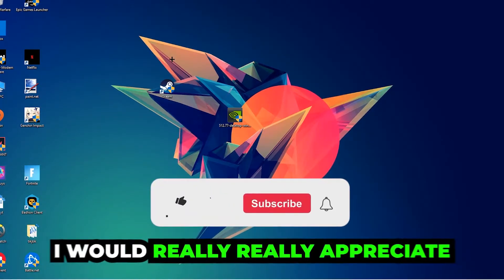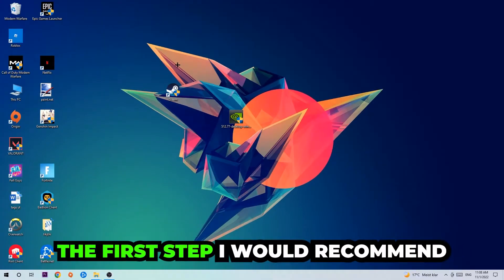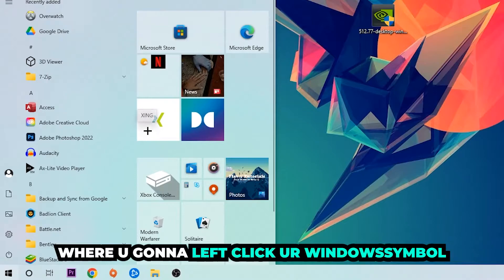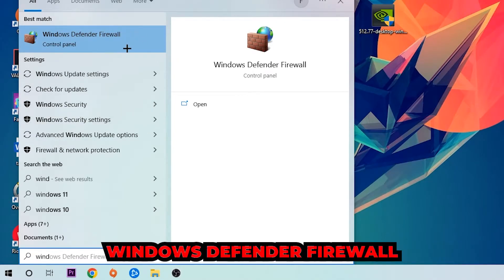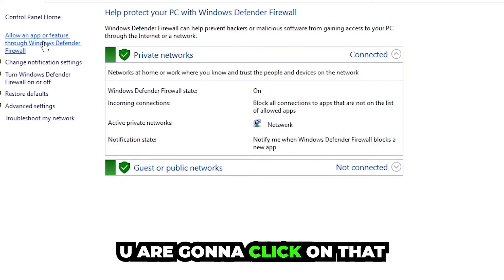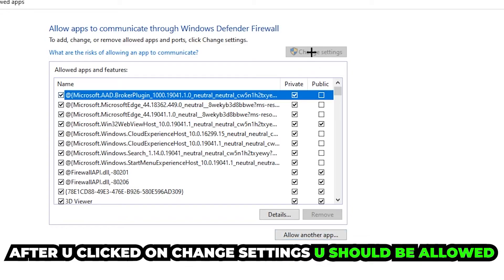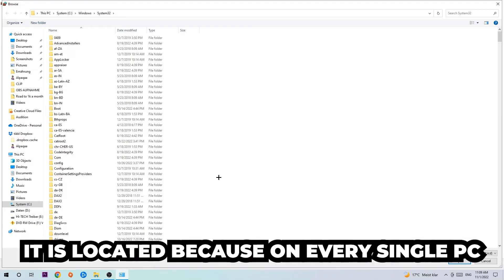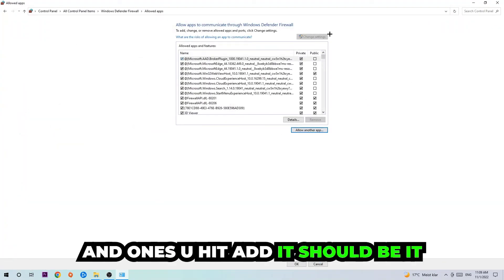Squad – How to Fix Black Screen & Stuck on Loading Screen